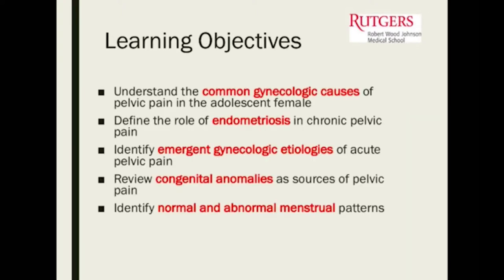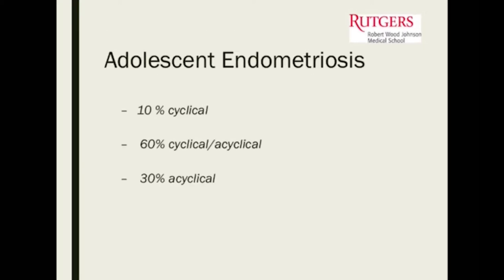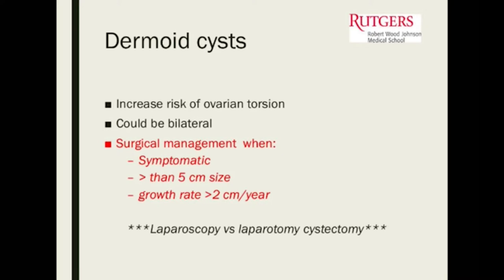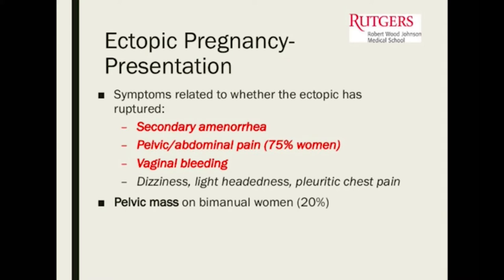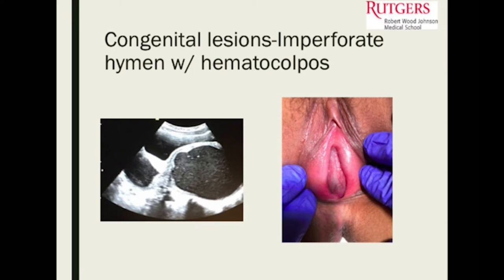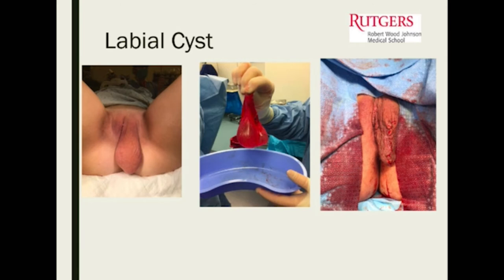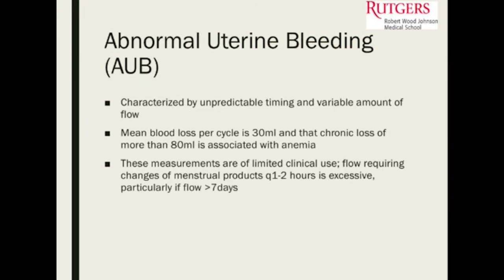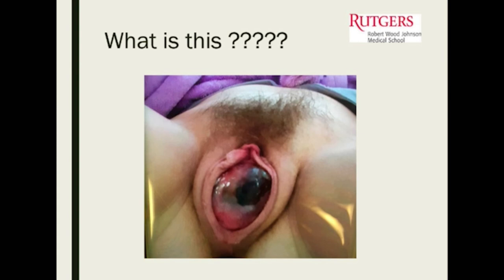2018: Adolescent Gynecology-Pelvic Pain and the Menstrual Cycle: Not Just Little Adults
Presented at the 2018 Women's Health Conference by Dr. Dr. Lena Merjanian.

Educational video made available by the Southern Medical Association. Please support our mission to Improve quality of health care through education by joining or making a contribution to our research and education fund.